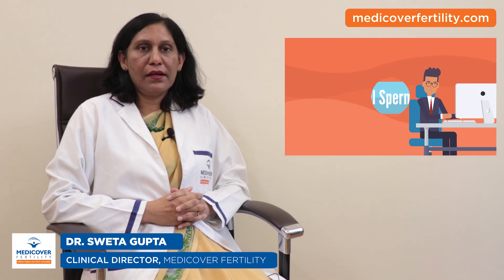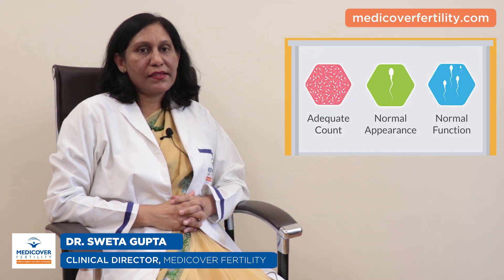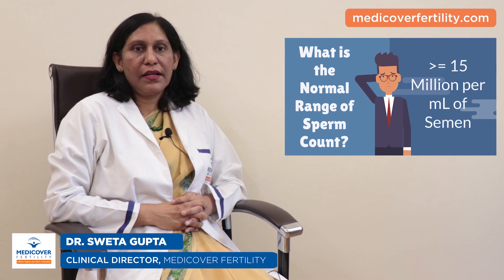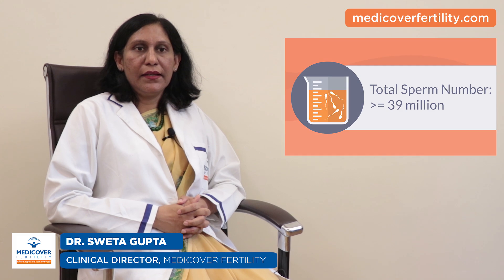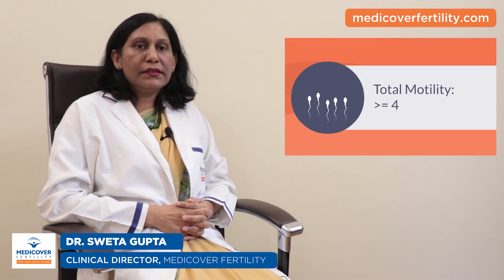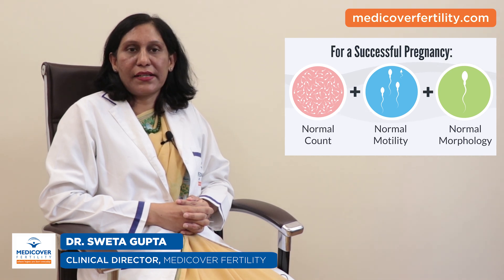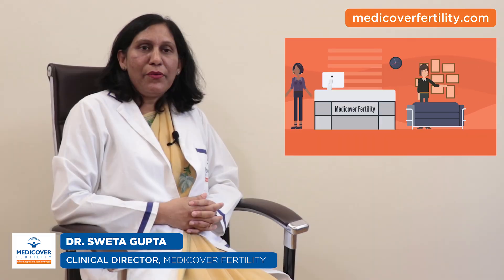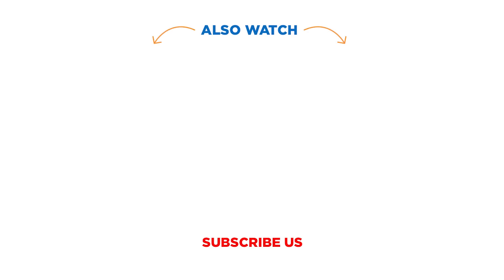Normal Sperm Count: A Guide to Healthy Pregnancy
✅Call us to book Appointment @ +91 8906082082 Dr. Sweta Gupta (Clinical Director, Medicover Fertility) Explaining Normal Sperm Count: A Guide to Healthy Pregnacy

Video Transcript

Q) What is a Sperm Count? 0:09

A) A Sperm Count is the measure of the number of sperms found per ejaculation in the semen. This measurement value is used as an indicator of a male’s fertility.

Q) What is a Normal Sperm Count? 0:26

A)  For a semen sample to be labelled as normal, there must be an adequate concentration of sperm that is normal in appearance and function.

Q) What is the Normal Range of Sperm Count? 0:38

A) In a normal sperm count, the concentration of sperms should be at least 15 million or above per mL of semen.

But sperm count isn’t the only thing that matters when trying to conceive.

So, the definition of normal sperm count, according to the latest criteria of World Health Organisation (2010) goes as
• The concentration of sperm should be 15 million or above per mL of semen
• The total volume of semen should be more than 1.5 mL
• The total number of sperms in the semen should be more than equal to 39 million
• At least more than 58% of the sperms should be alive
• More than 4% of sperms should be of normal shape and appearance
• At least 32% of the sperms should be moving with a rapid forward progression movement.
• The total motility that is the sum of sperms that are moving rapidly forward and the sperms that are sluggish yet moving forward should be more than 40%.

Q) What is a Normal Sperm Count for Pregnancy 1:52

A) Anything more than or equal to 15 million sperms per mL of semen is considered normal. But having a normal sperm does not give a surety that pregnancy will be achieved. Other factors like Sperm Motility and Morphology are also equally important provided the female does not have any fertility issues.

Q) Why is a Good Sperm Count Needed for Pregnancy? 2:19

A) A Good Sperm Count matters for a pregnancy because it increases the chances of  achieving a successful pregnancy within reasonable time.

If still with a Normal Sperm Count, you are unable to conceive, Call For Free Fertility Consultation at ✅Subscribe to our official YouTube channel to get all the latest free videos